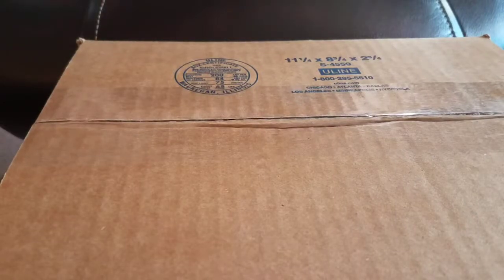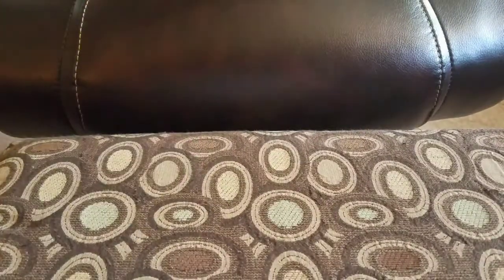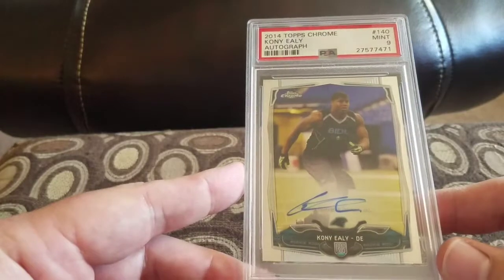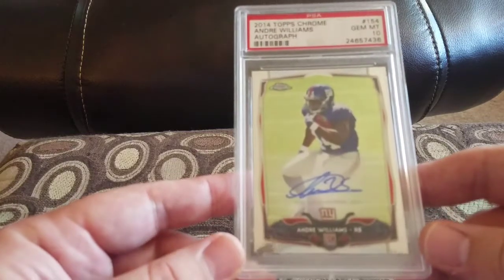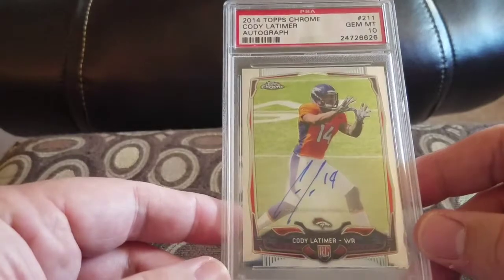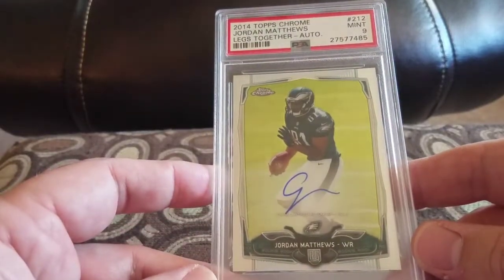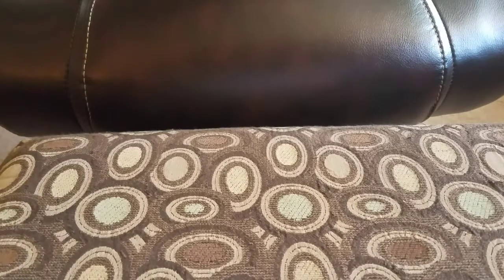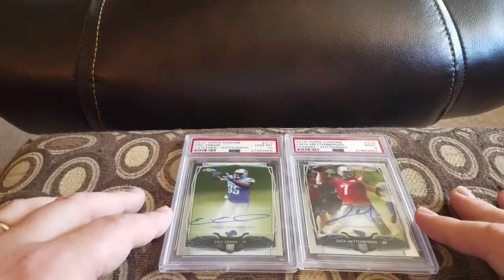Saturday Showcase 2014 Topps Chrome Football Auto Partial Set